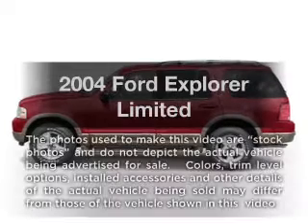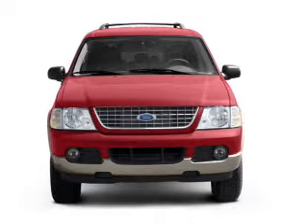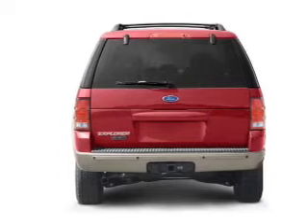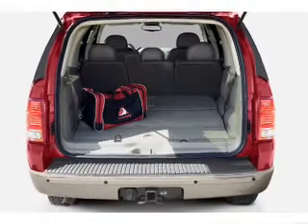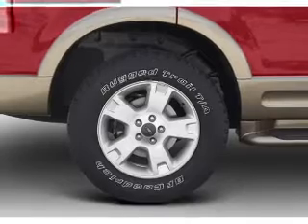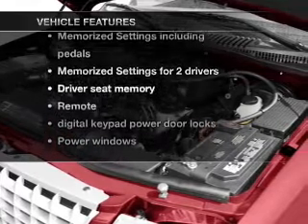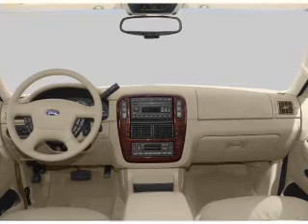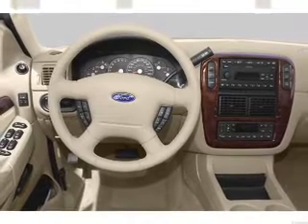2004 Ford Explorer - ANDERSON SC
Year: 2004
Make: Ford
Model: Explorer
Trim: Limited
Engine: 4.6 liter 8 cylinder 16 valve
Transmission: 5-Speed Automatic
Color: Silver Birch Clearcoat Metallic
Mileage: 94619
Address:
3900 CLEMSON BLVD